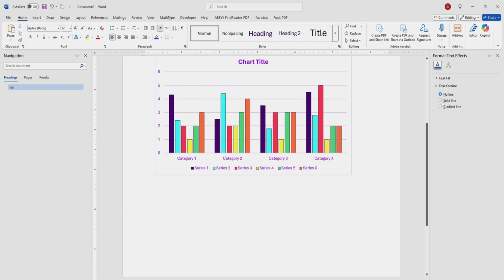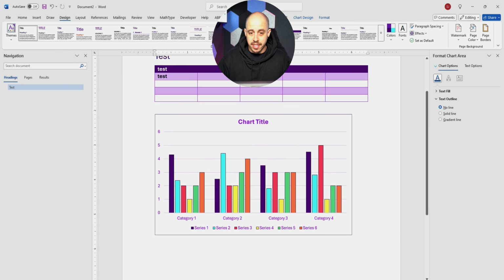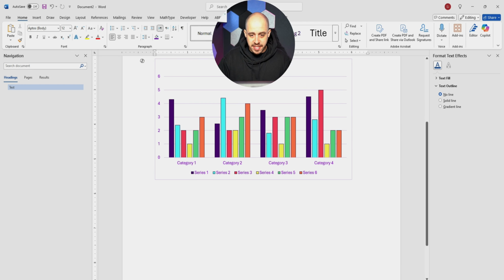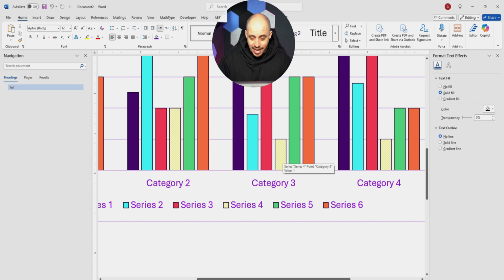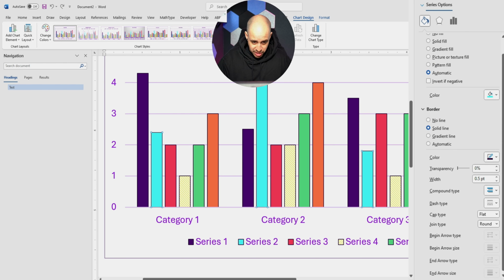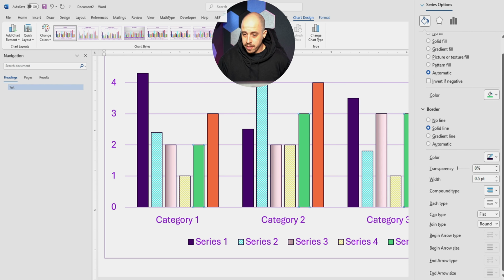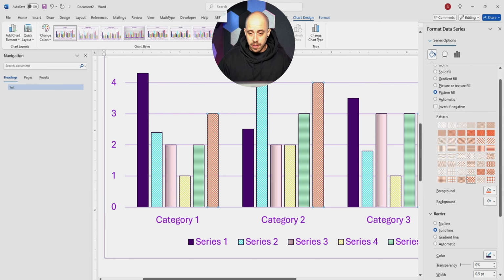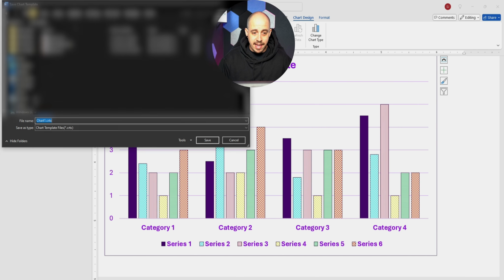How to Create an Accessible Bar Chart Template in Microsoft Word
This video walks users through designing an accessible bar chart template in Microsoft Word using pattern fills instead of relying on color alone.